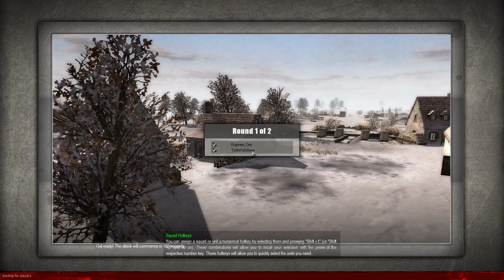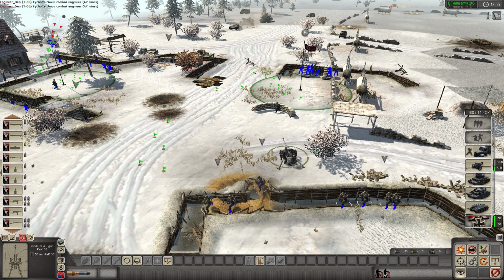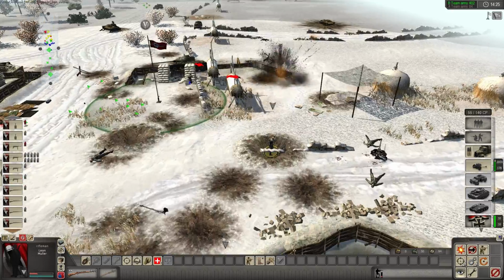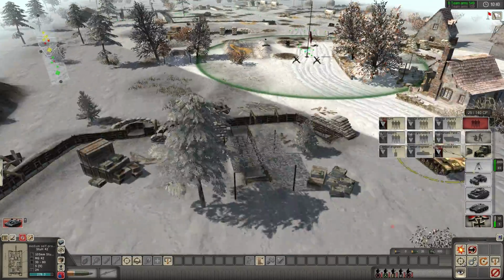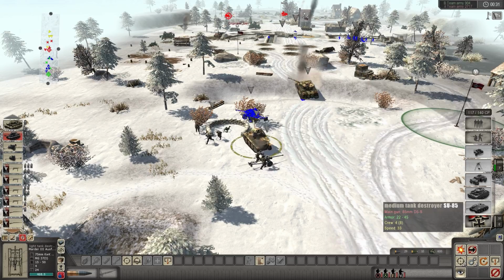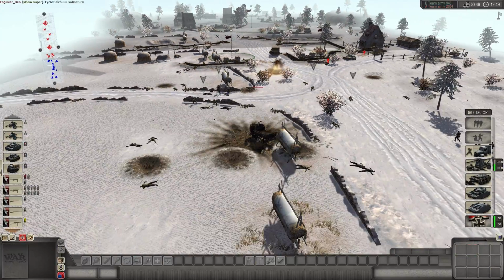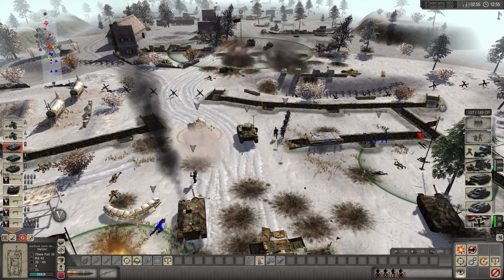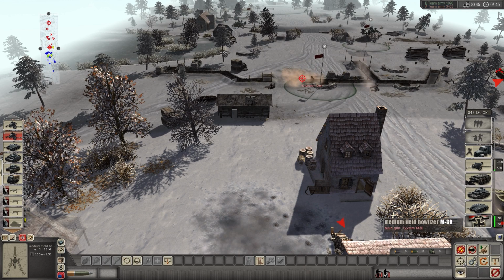Men of War Assault Squad - Patience = Virtue, Artillery = Hurt You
HOLY SHIT. It has been a while! I lost Internet for like a month then some other stuff happened. This video as recorded BEFORE then so its's like a time capsule. I apologize for the long delay. Hopefully more videos soon. SoonER, at least